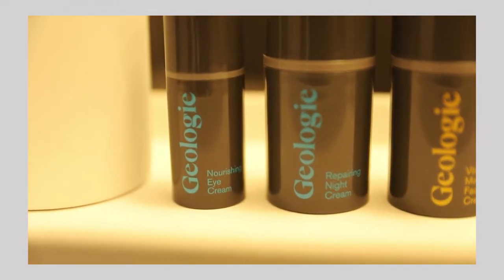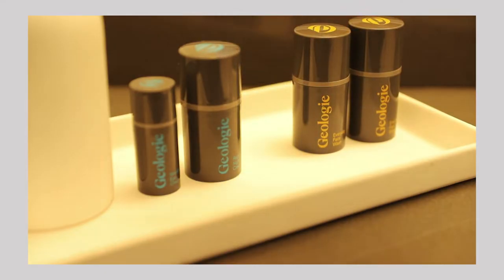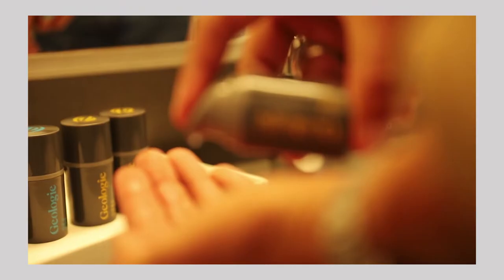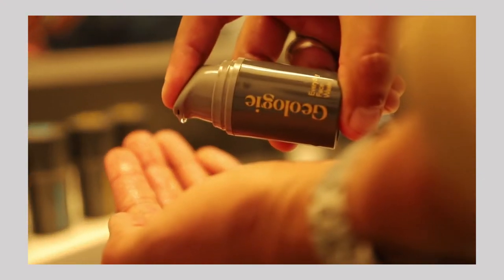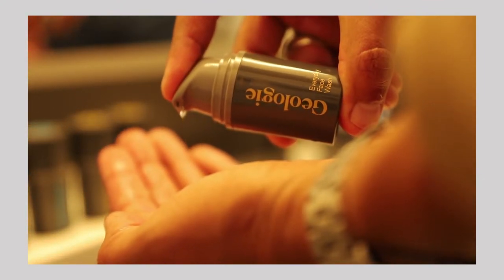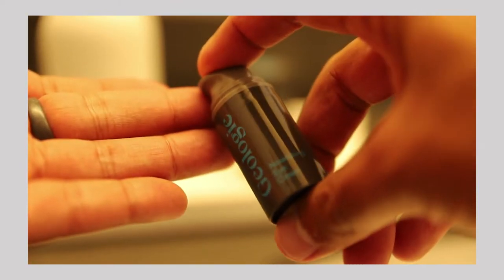Geologie Review | Men's Face Routine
CROBERTO30